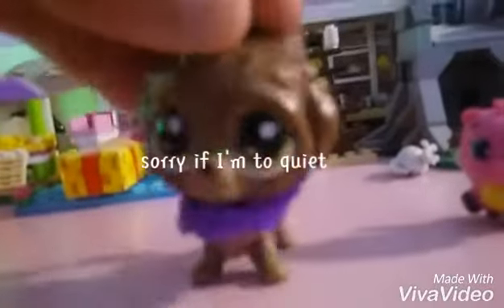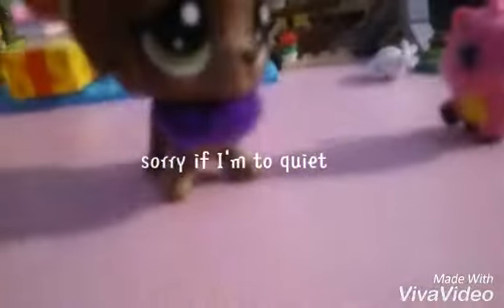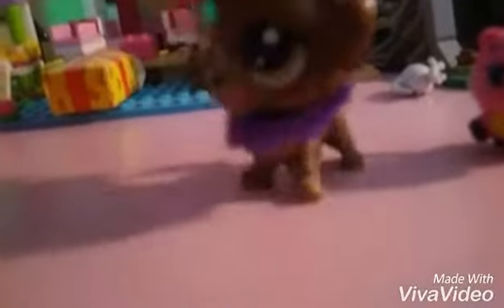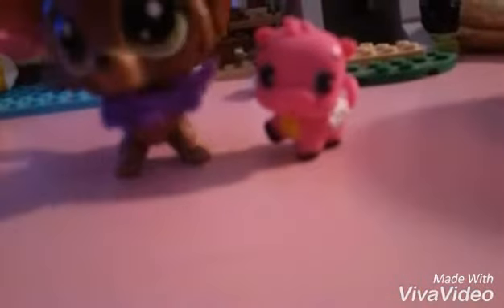Kay Kay's hatchimal opening part 1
It has been a long time but if you want me to play anything let me know and I'll see what I can do. Also don't forget to check out Lpsbunnies101 and Lpsgumdrop206 channels!